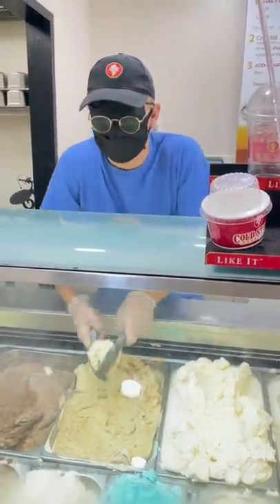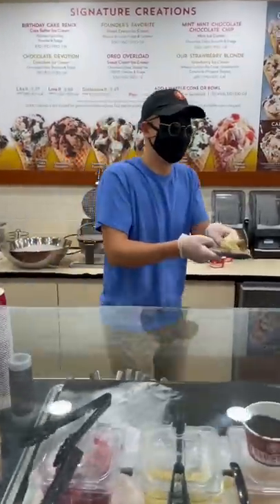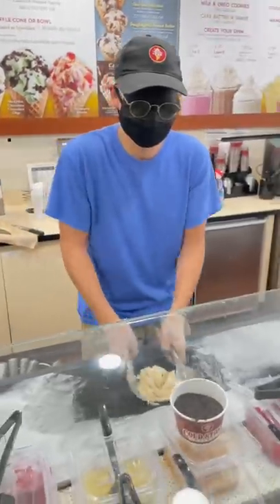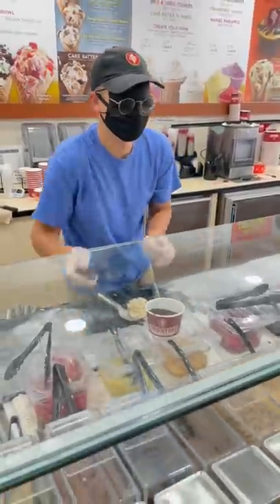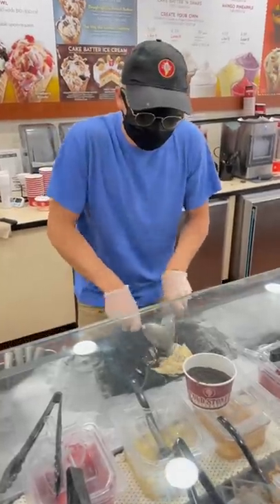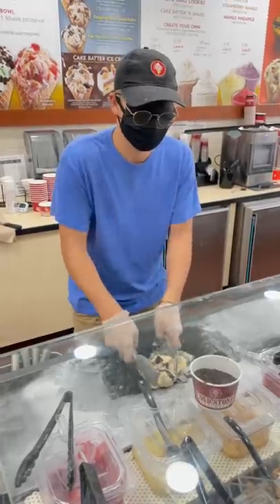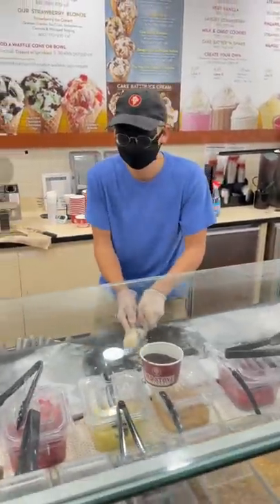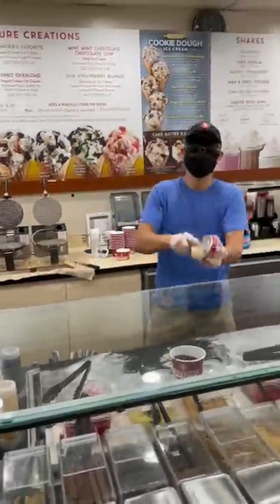Blind Folded Ice Cream